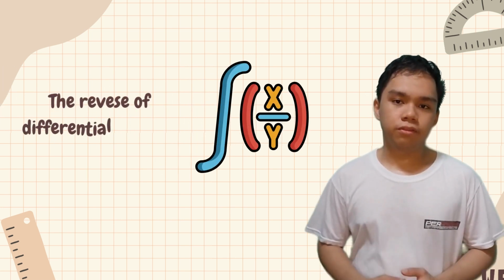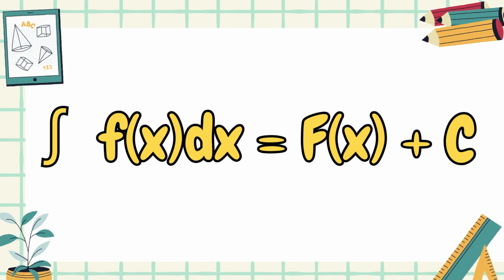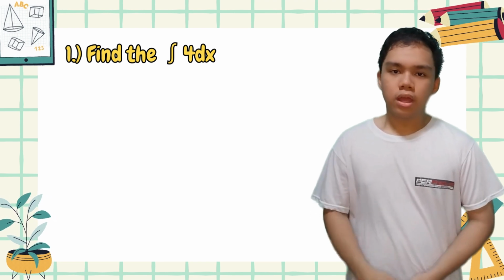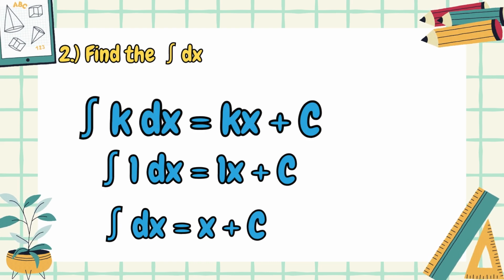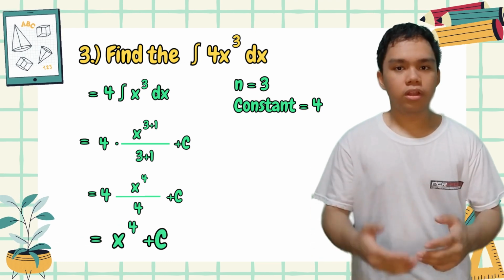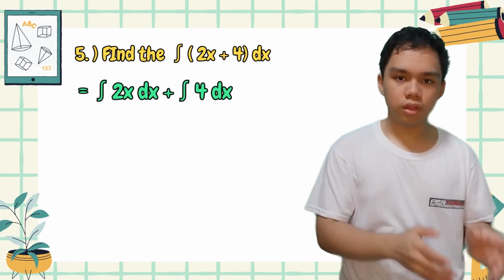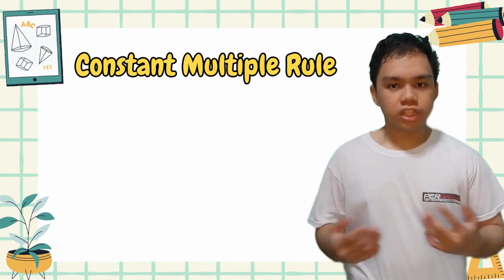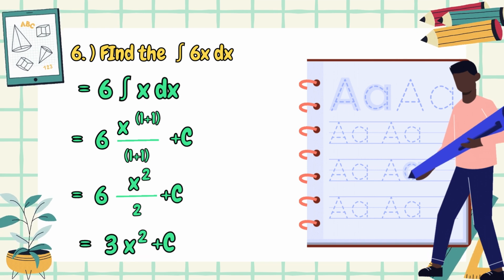Integral Calculus: Basic Rules of Integration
In this video, you will learn about the basic rules of integration. Have fun learning!

Credits:
Editor: Mark Julius Amoyan
Guy in the video: Mark Danielle Mungcal